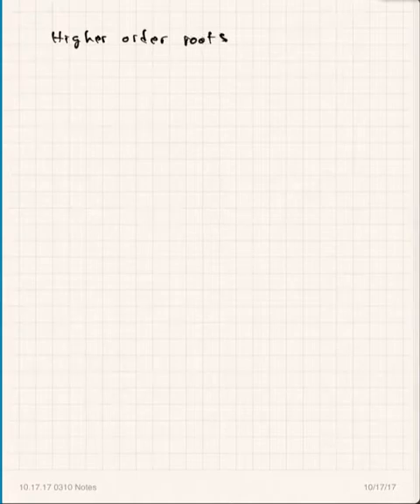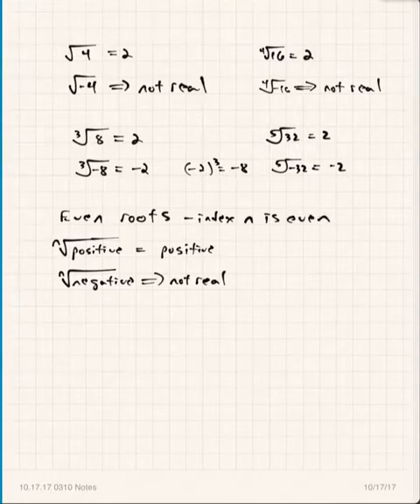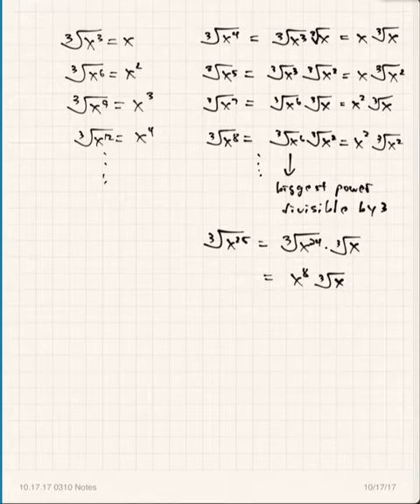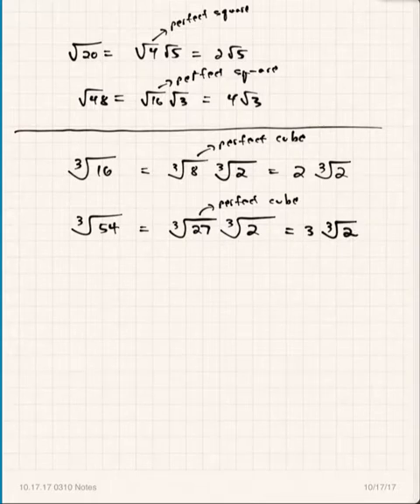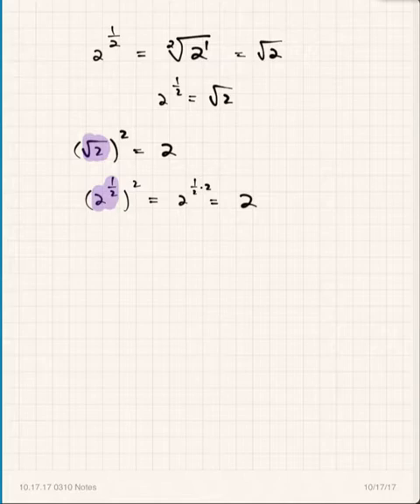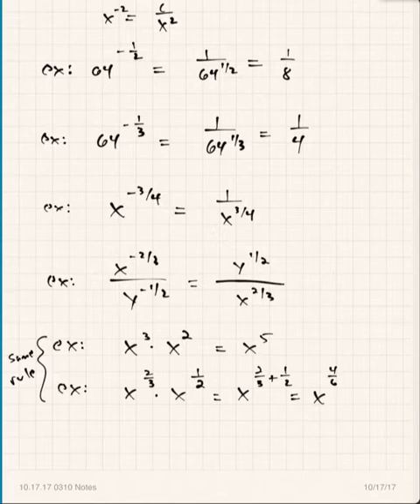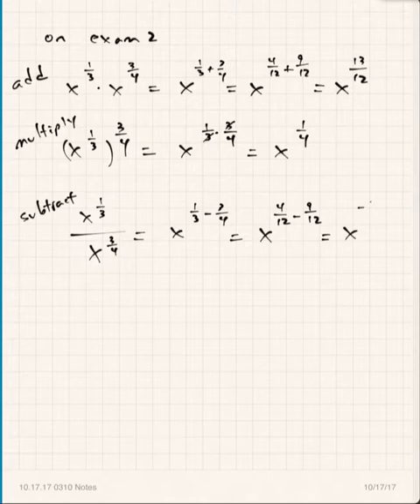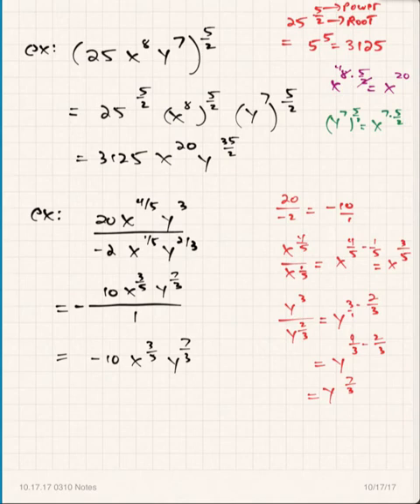10-17-17 0310 lecture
9.7-higher order roots-cube roots, 4th roots, 5th roots etc; 9.8-fractions as exponents-what it means and how to simplify